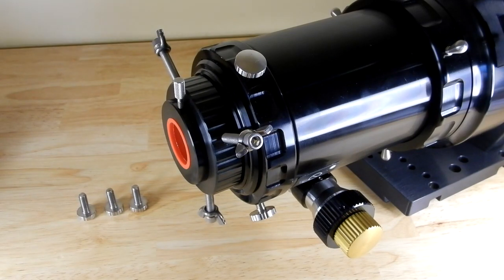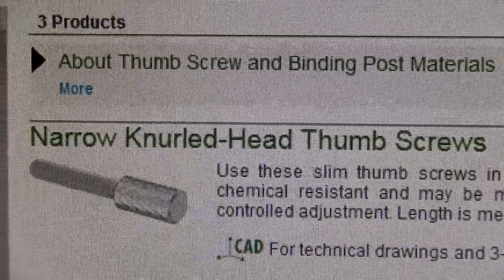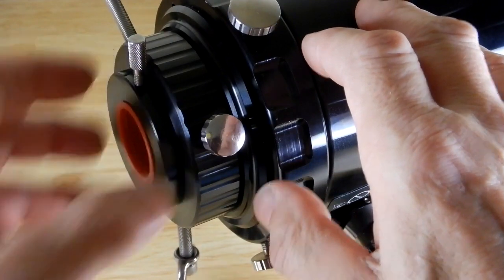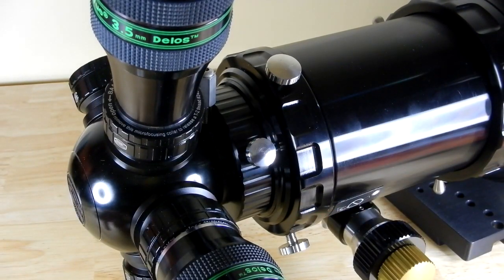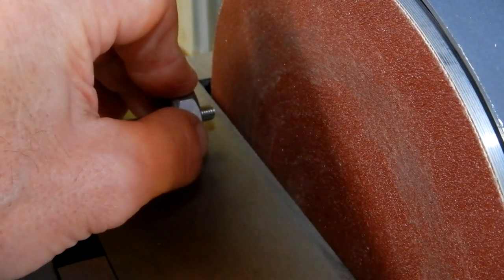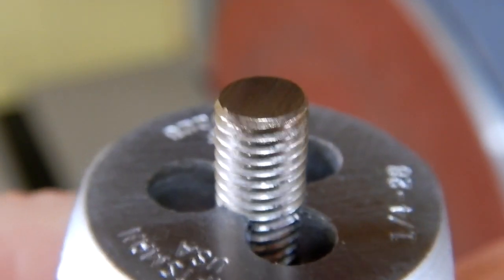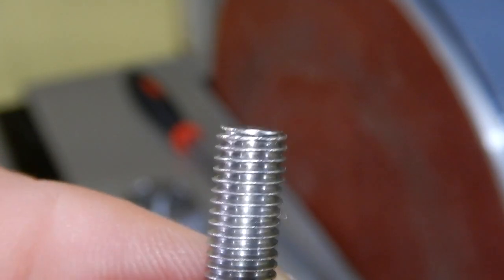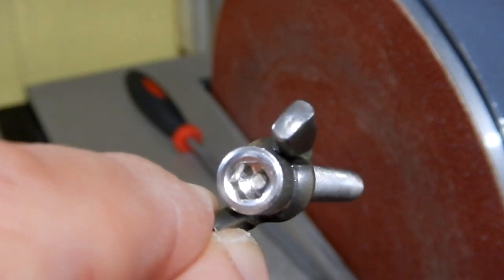AP 130mm f6.3 GTX Modifying the 2" Compression Adapter Locking Knobs for BETTER TIGHTENING GRIP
A simple modification if you want better access to locking down the Astro-Physics 130mm f6.3 StarFire GTX Gran Turismo 2" compression adapter locking knobs for BETTER TIGHTENING GRIP.